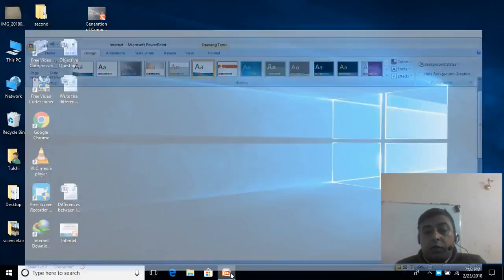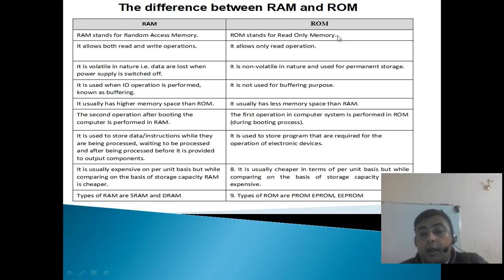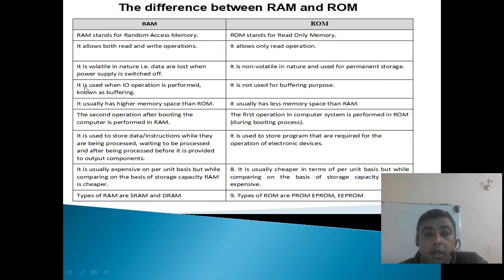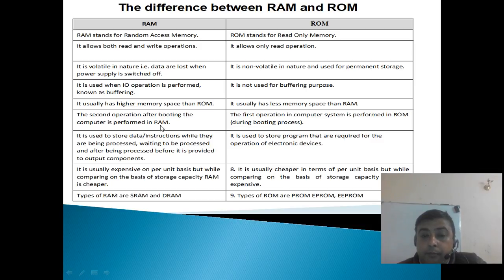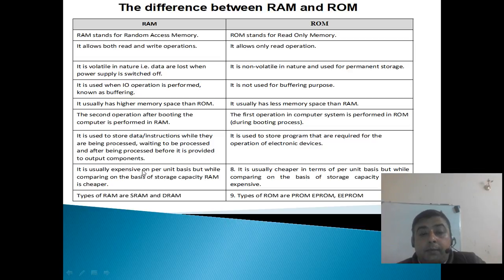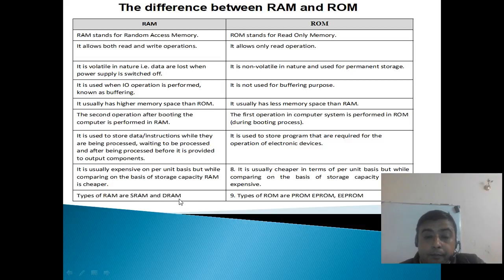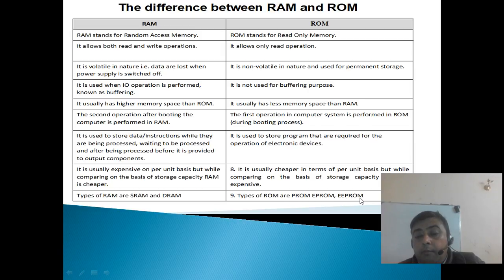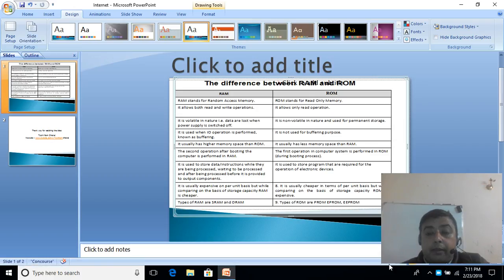Difference between RAM and ROM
This video provides the difference between RAM and ROM